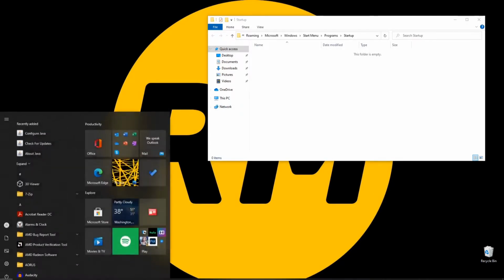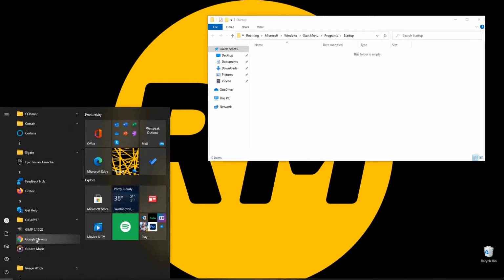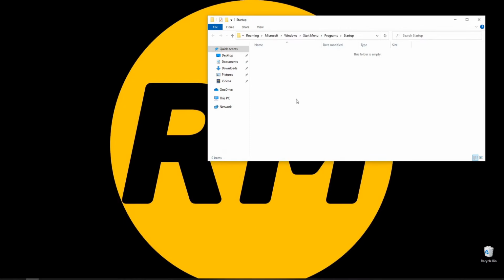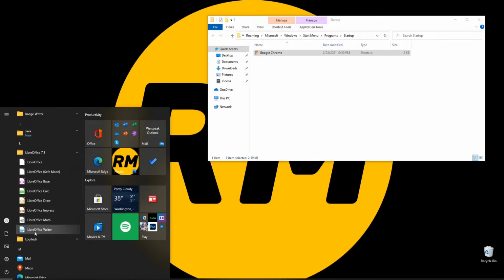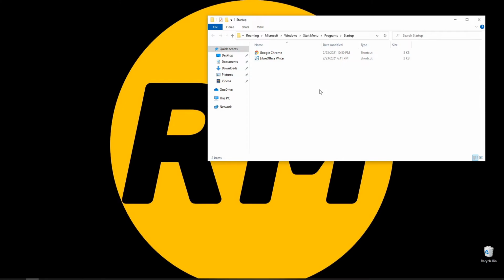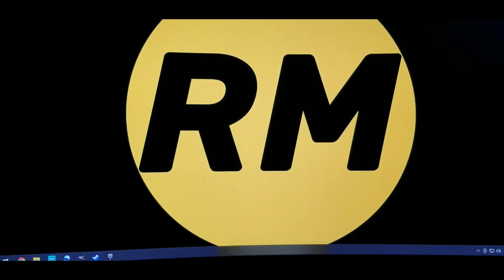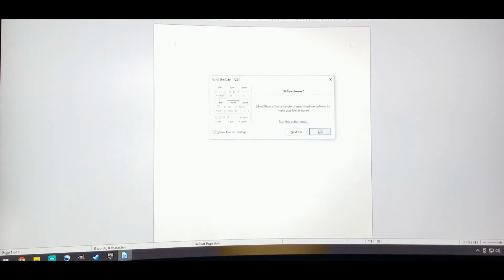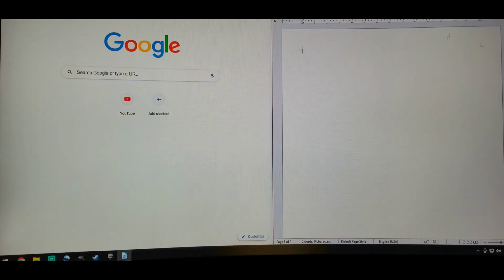Automatically Start up Programs - Windows 10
Short tutorial on how to automatically open up programs using the startup folder.

Tools & Gear I Use:
Editing Software